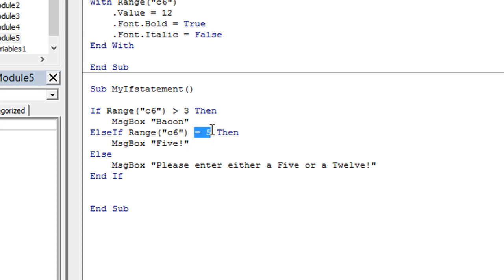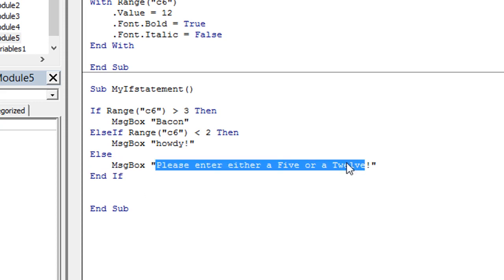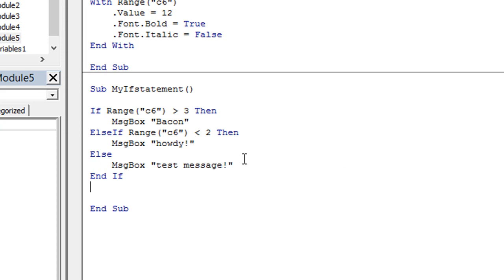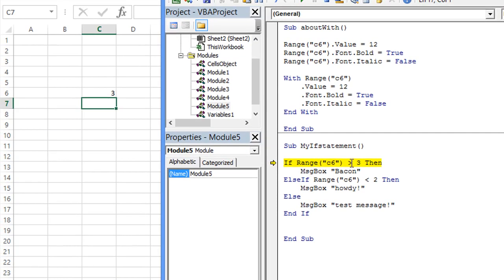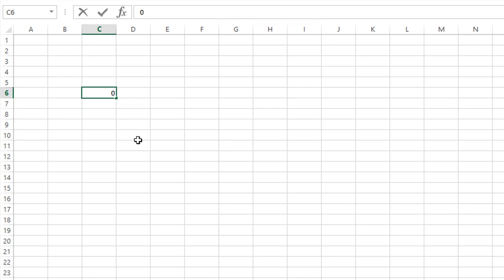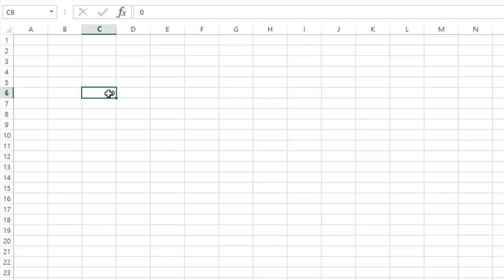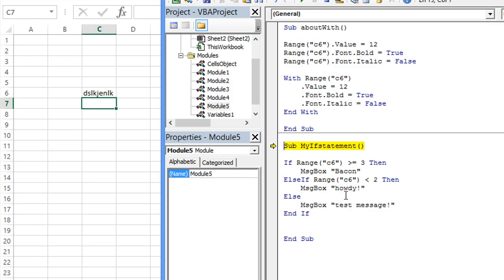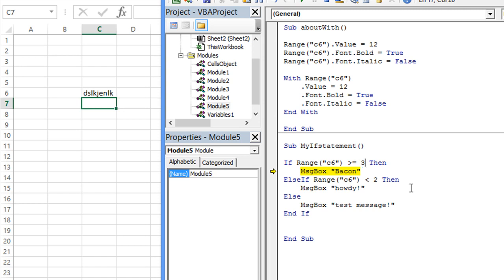06 Super Important Tools and Excel Logic 054 Comparitive Operators with Text and Numbers